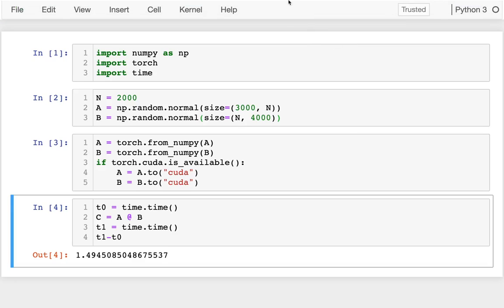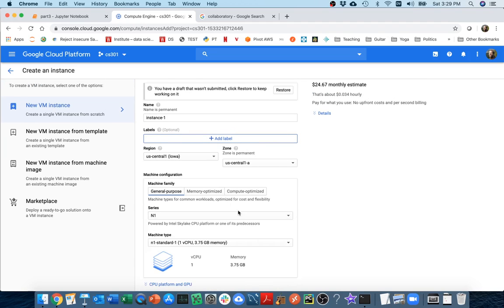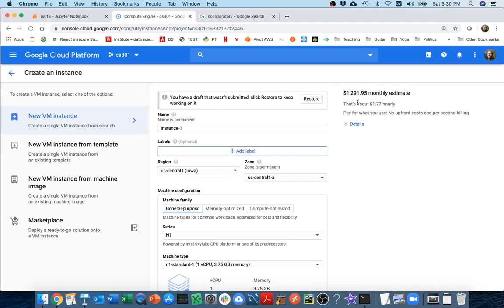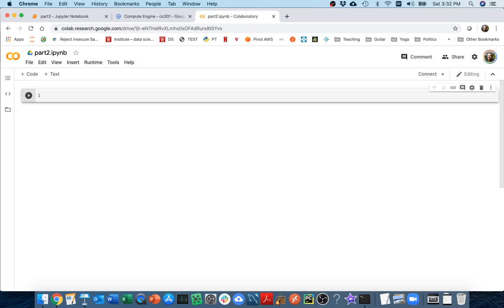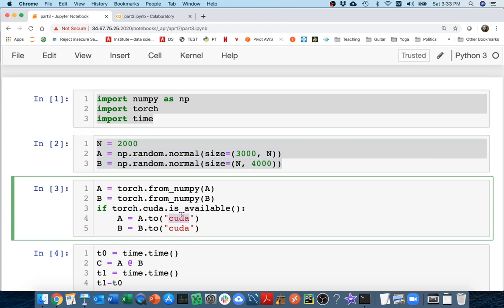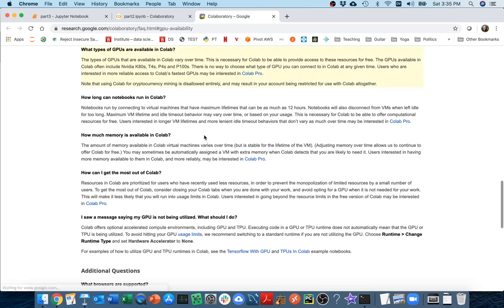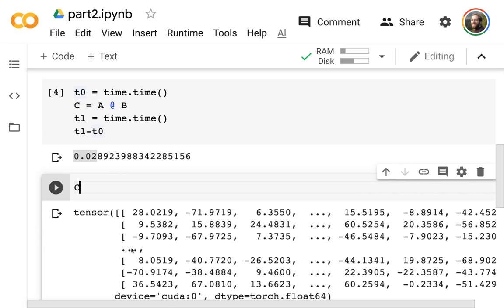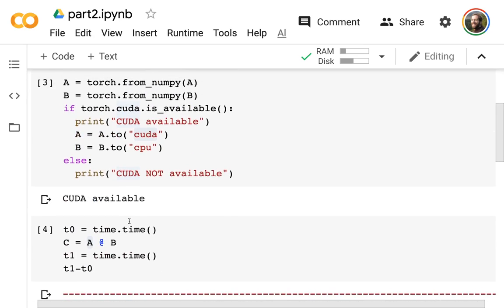CS 320 Dec 7 (Part 2) - Collaboratory